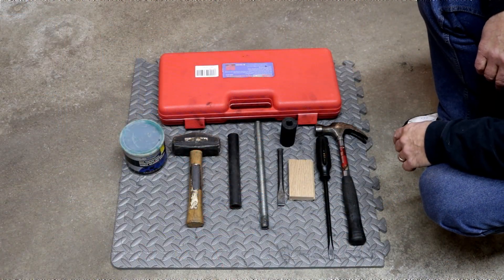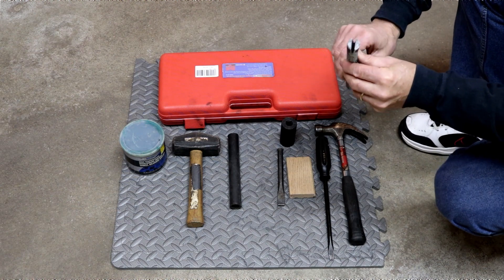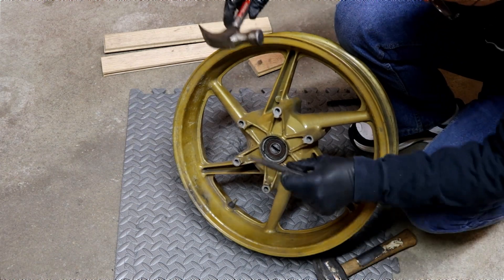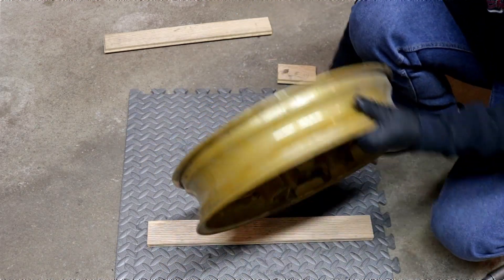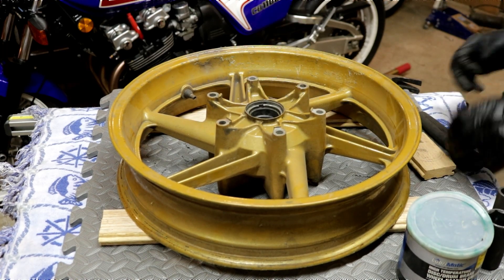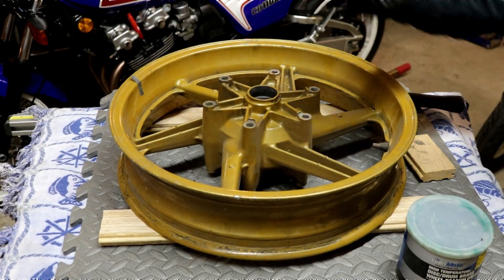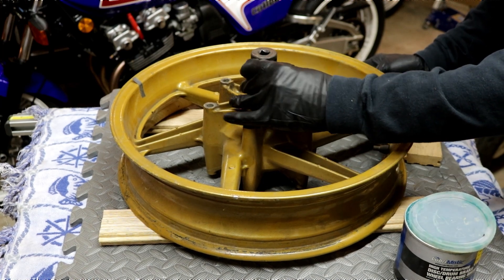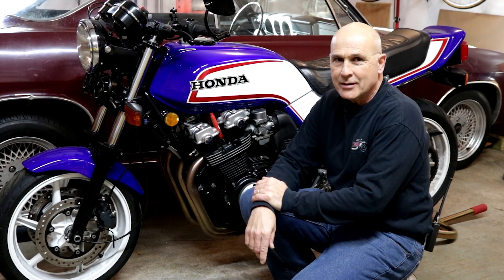Motorcycle Wheel Bearing Removal and Replacement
This video shows how easy it is to remove motorcycle wheel bearings and replace them without any special tools.  This is a job that no one would hesitate to do themselves after seeing how it's done.